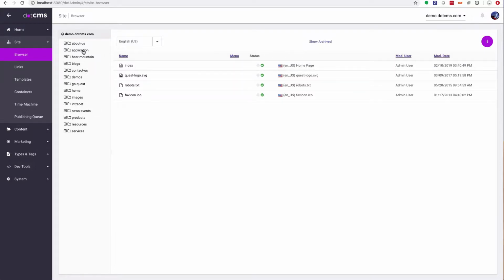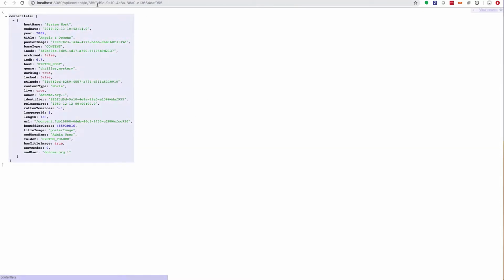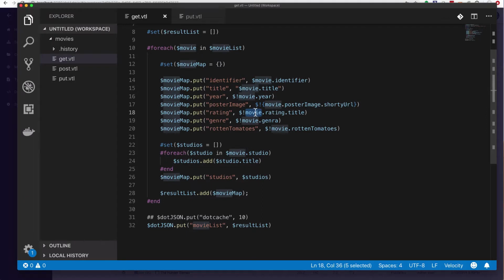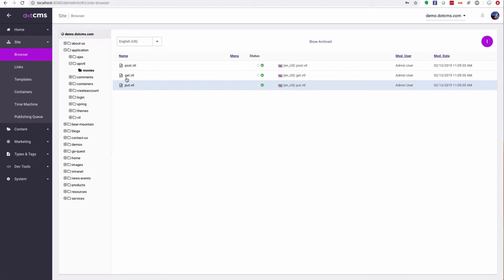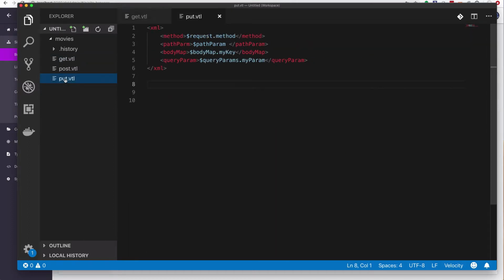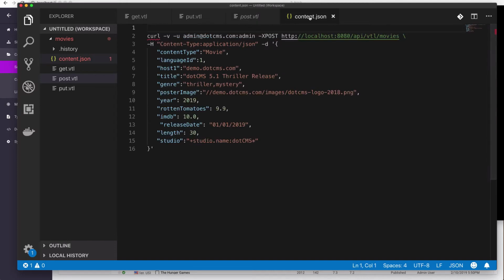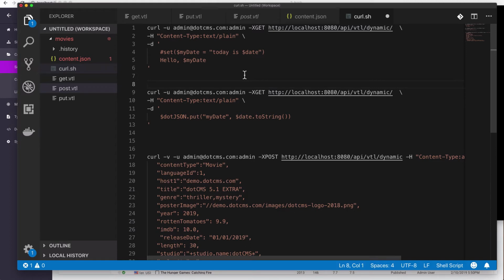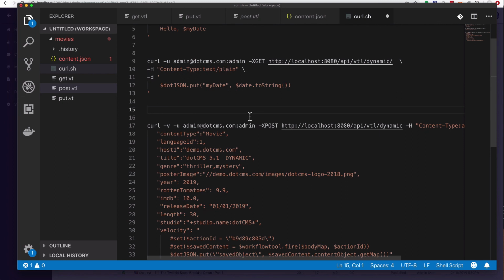Scripting as a Service in dotCMS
Scripting as a Service in dotCMS - see how quickly and easily you can build custom REST endpoints with dotCMS Hybrid CMS